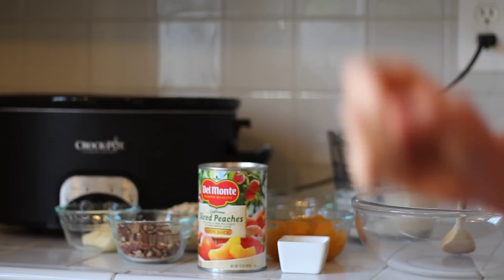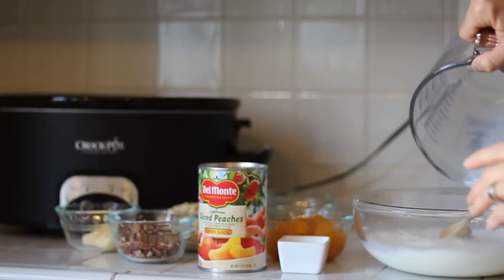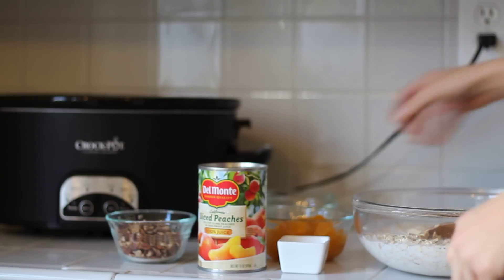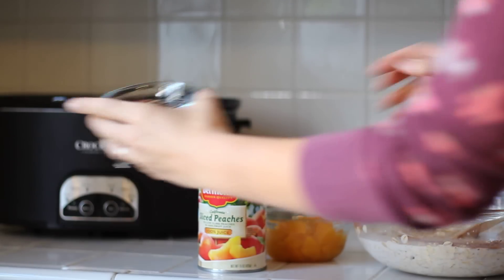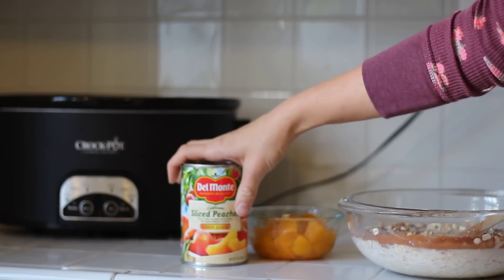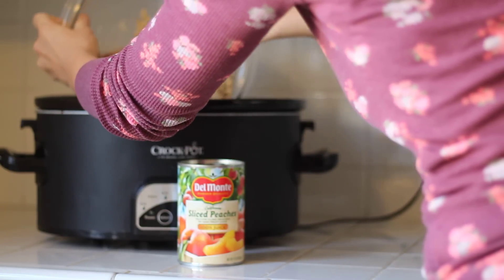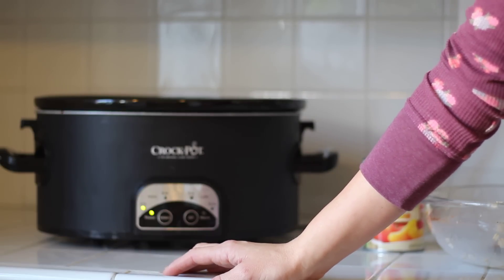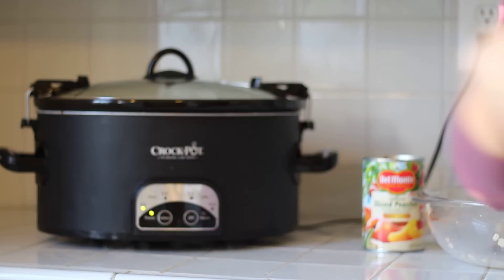Slow Cooker Peach Oatmeal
How to make peach oatmeal in the slow cooker.